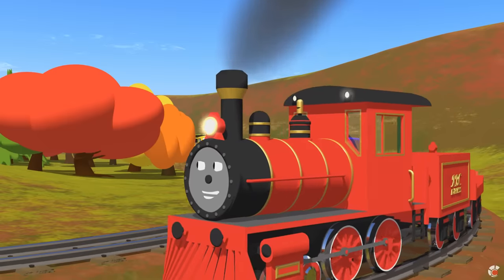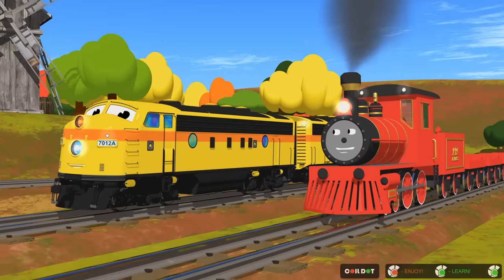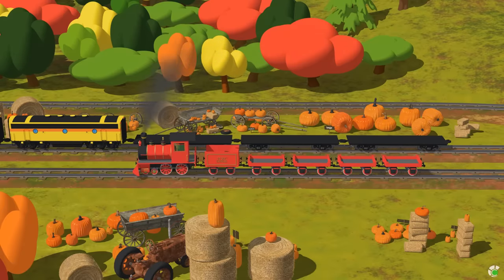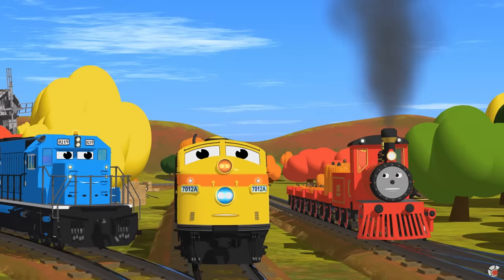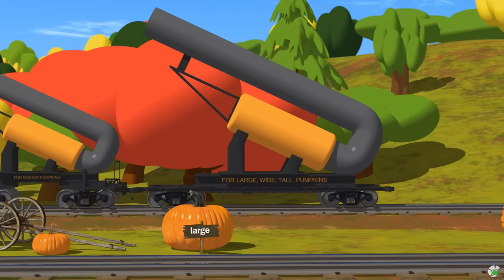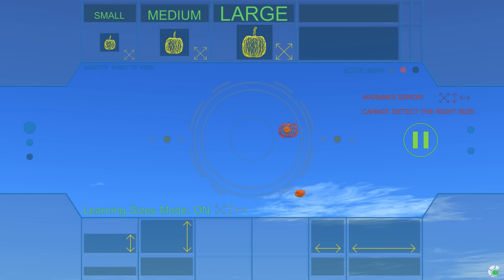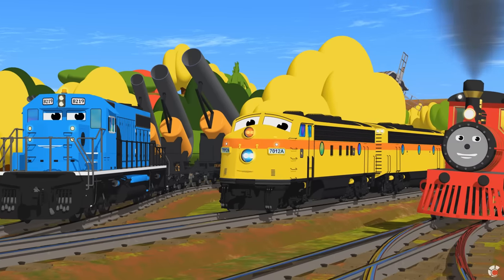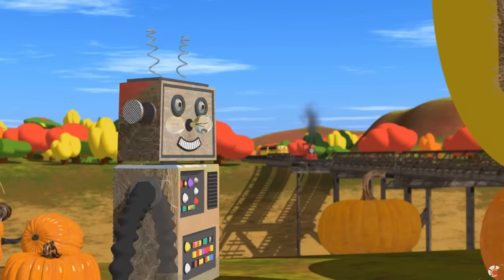The Pumpkin Patch Adventure with Shawn and Team! - Pumpkin Chunkin! 🎃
Your child will learn about EIGHT (8) different sizes of pumpkins with Shawn the Train and his team (small, medium, large, short, tall, narrow, wide and GIANT!)

Your child will meet three trains - Shawn, Donald and Dexter. Shawn and Dexter will save Donald from the collapsing bridge.

Dexter the train has pumpkin air cannons that they will use to deliver pumpkins to Rusty the Robot, who is on the other side of the bridge, so he can carve them. The team will also find a GIANT pumpkin!